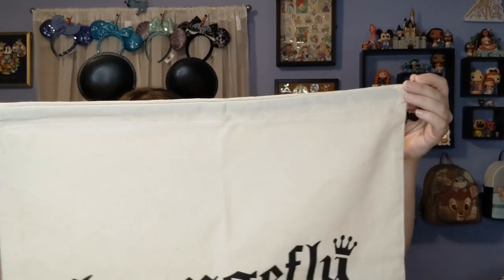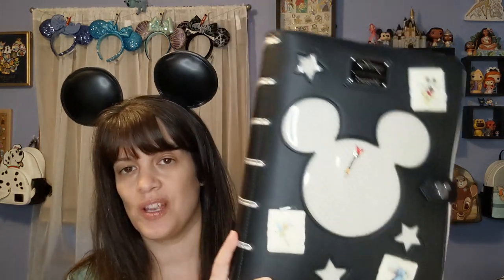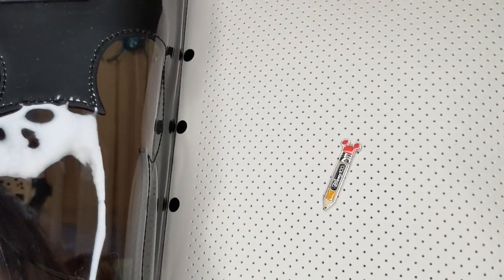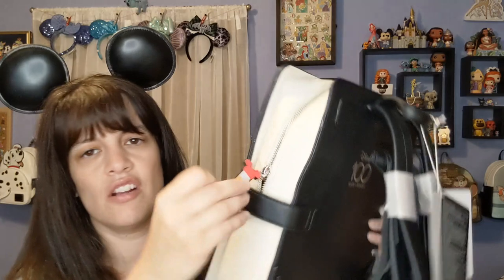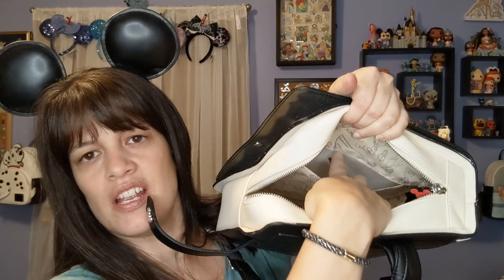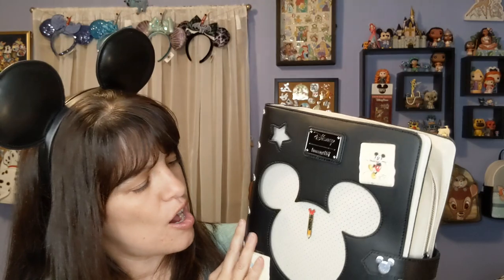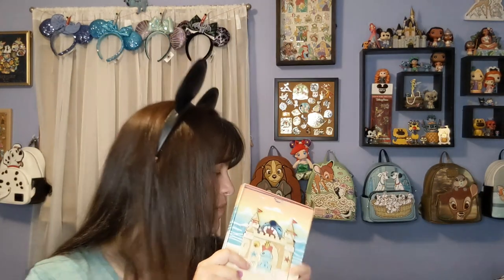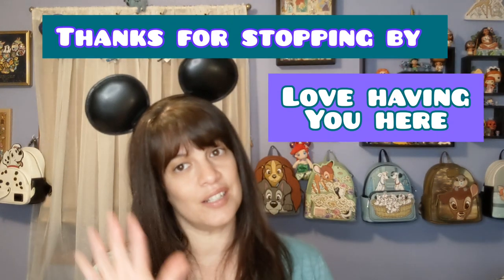NEW review Disney 100th Sketchbook Pin Trader Loungefly backpack 😍 Two new Disney Loungefly pins ✨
Bought through the Loungefly site:
Loungefly sketchbook pin trader backpack $80 with dust cover ✨
The Loungefly sketchbook pin LE 1500 $20 ✨
The Loungefly Stitch Sandcastle beach surprise w/scrump LE 1700 $20 ✨

Thanks for stopping by and enjoying the video!